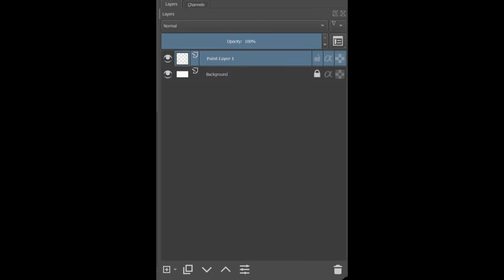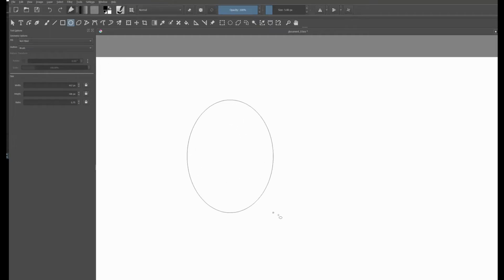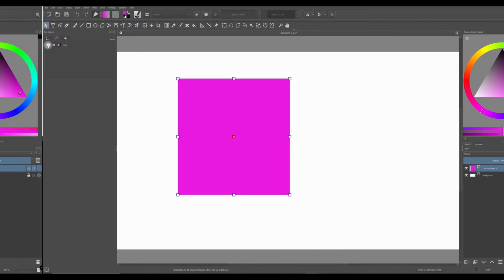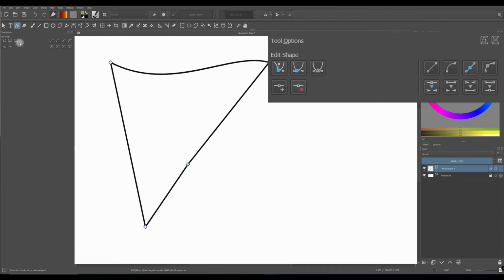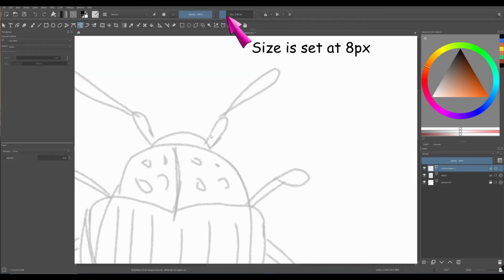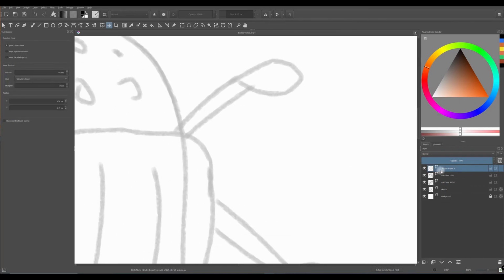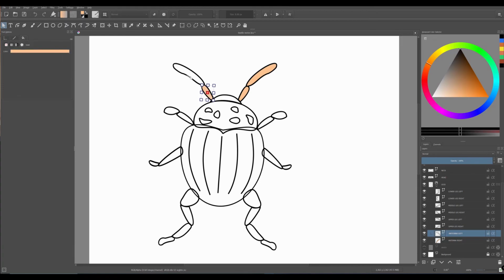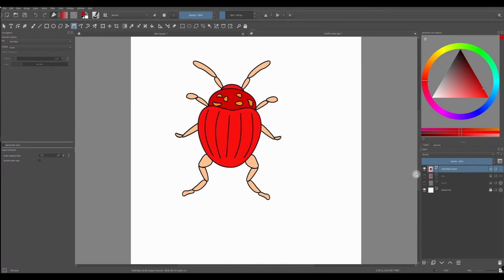KRITA 4.4.3 CREATING A VECTOR IMAGE - Beginner level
Hello everyone,
This video is going to be for people who never worked with vector images before.
It is a step-by-step tutorial that focuses on all the basic tools and techniques. However, it can also be viewed as a refresher course. Usually, in the tool options docker, I go through all the buttons. Not this time. I will only show the main ones or the ones that I think beginners will mostly use.

The image I am going to create toward the end (a beetle bug) is extremely simple.  This way,  any beginner can reproduce it.

IMPORTANT NOTICE: Last week’s video triggered some interesting conversations on Krita’s Forum. I was corrected in some areas of the topic and given input and advice.

Chapters
00:00 Introduction
00:26 Update from last week’s video.
01:37 Creating a vector layer
02:01 A few things that you cannot do on a vector layer
03:57 Basic Things you can do: Create shapes
04:50 Basic Things you can do: Select Shapes Tool (moving, resizing, rotating your shapes)
10:10 Basic Things you can do: Edit Shapes Tool (molding the shapes the way you want to)
13:30 Creating a vector image
22:02 Before saving… Group, Copy, and Archive!
23:00 Saving/Exporting a vector image

Next week, I will start a new series on Brushes.

Link to the Amazon store: